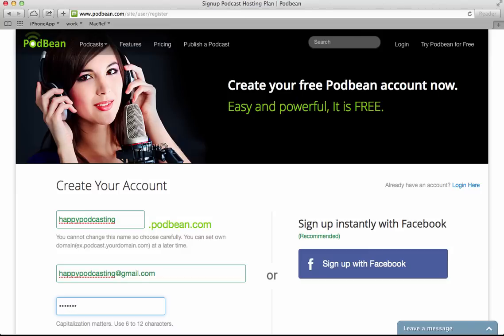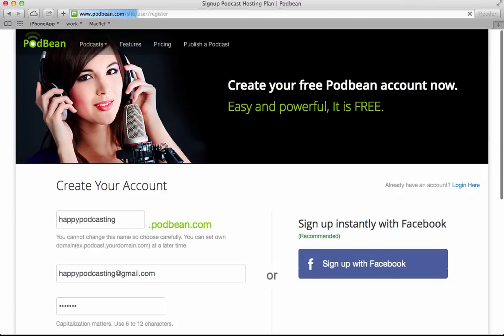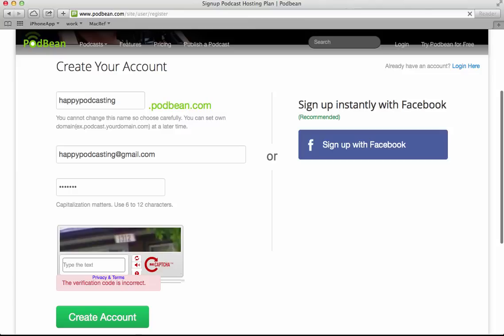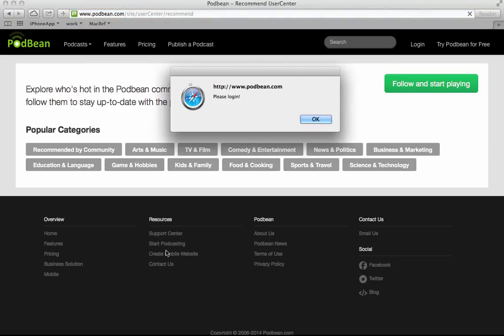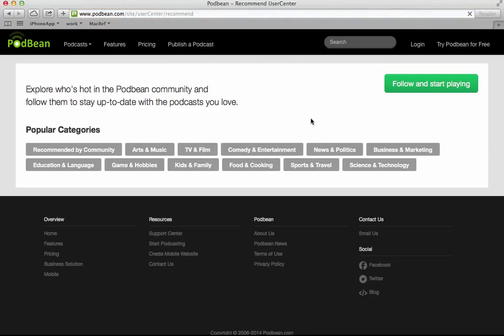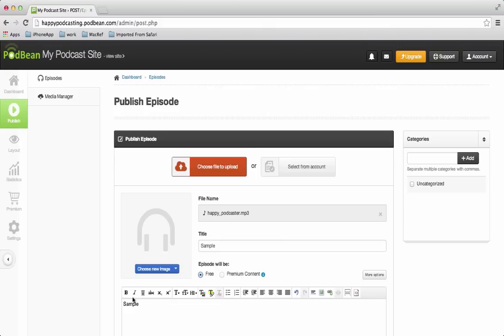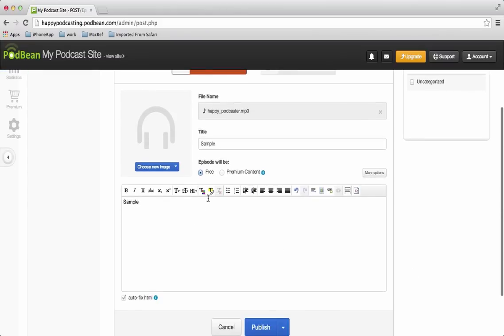How to Create a Podcast on Podbean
How to set up a podcast hosting account on Podbean and publish an episode.